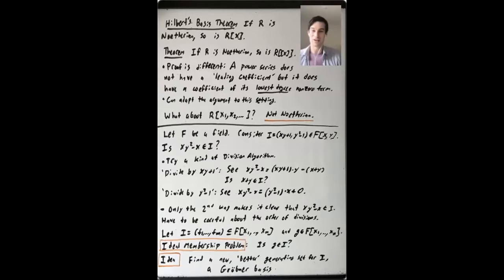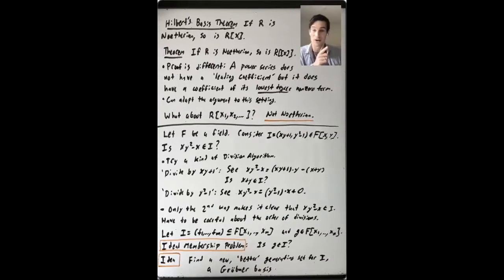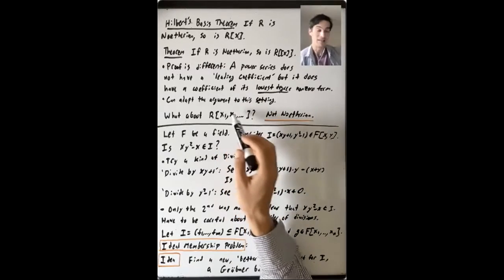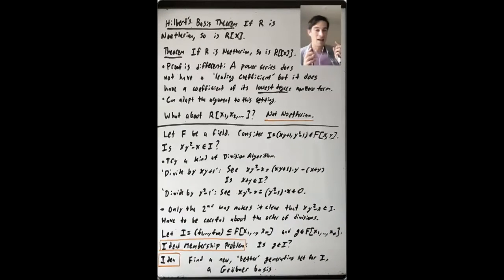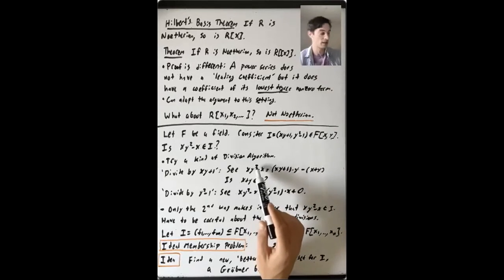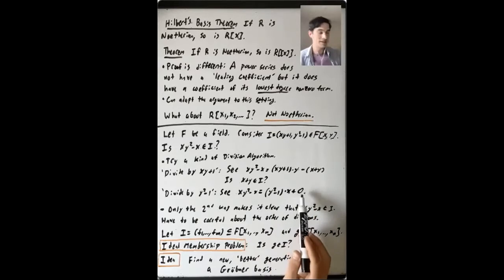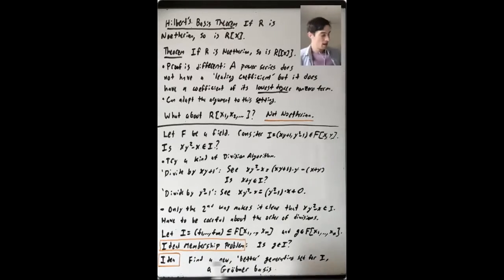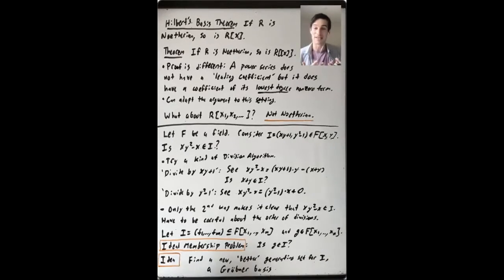R Noetherian implies R[[x]] Noetherian, Gröbner Bases (Algebra 2: Lecture 12 Video 3)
Lecture 12: The focus of this lecture was on Hilbert's Basis Theorem: If R (a commutative ring with identity) is Noetherian, so is R[x].  We gave a full proof of this result and then gave a detailed sketch of a second proof.  We mentioned some related facts, for example, if R is Noetherian, so is R[[x]].  At the end of the lecture we briefly talked about 'Ideal Membership' and motivation for Gröbner bases.

Reading: The first proof we gave for Hilbert's Basis Theorem came from 'Commutative Algebra with a View towards Algebraic Geometry' by Eisenbud, see Theorem 1.2 You can also find exactly this argument (without downloading this book) We then gave a detailed sketch of the proof of this result given in Section 9.6 of Dummit and Foote.  We mentioned the fact that if R is Noetherian, so is the power series ring R[[x]].  You can see a proof of this result in Section 8.2.3 of these notes by Ash At the end of the lecture we mentioned the problem of Ideal Membership Problem and the theory of Gröbner bases.  We will not say anything further about Gröbner bases in this course, but if you are interested in learning more I encourage you to read the rest of Section 9.6 of Dummit and Foote.  The example I gave is Example 5 on page 68 of 'Ideals, Varieties, and Algorithms' by Cox, Little and, O'Shea This book contains a detailed discussion of the Ideal Membership Problem. I highly recommend this book-- it's great!